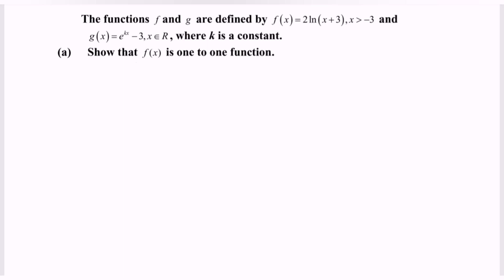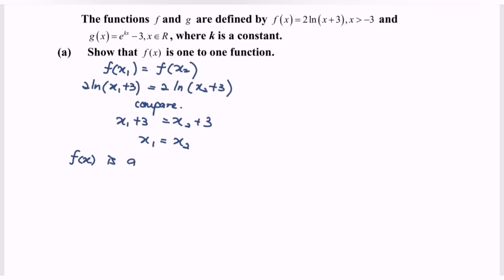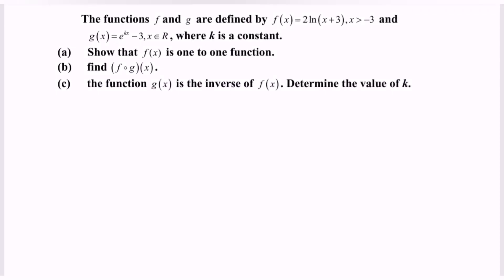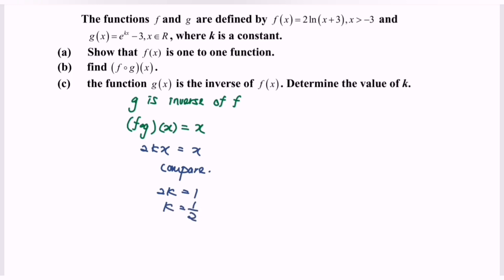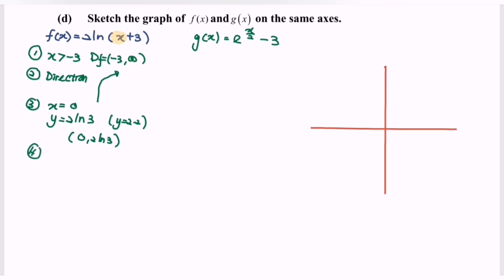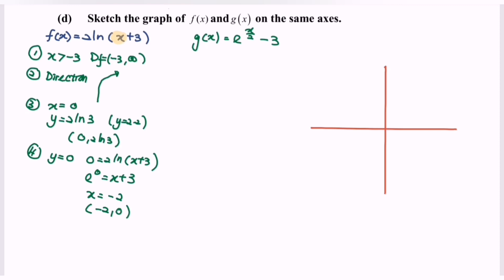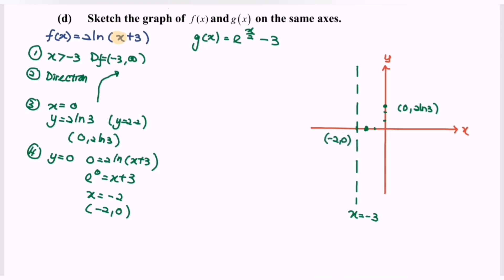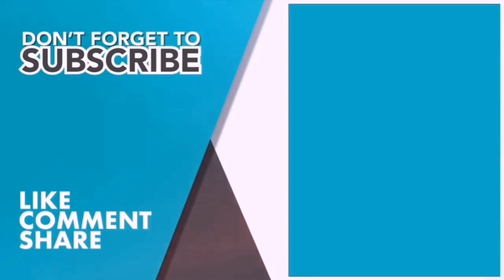Score A in PSPM I-Functions & Graphs SET2 E4 Section B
1. How to solve and deal with functions & graphs